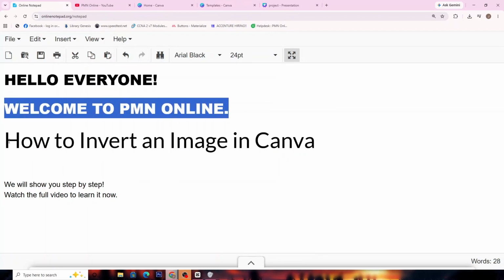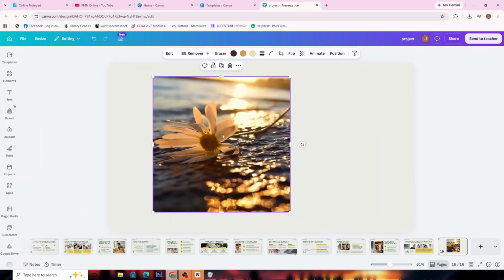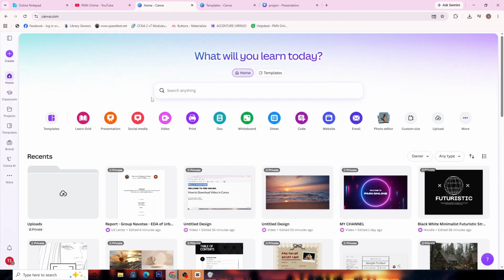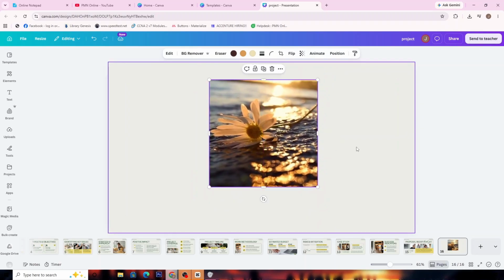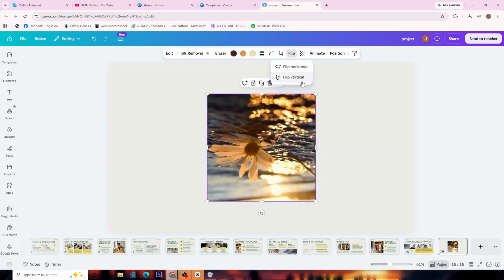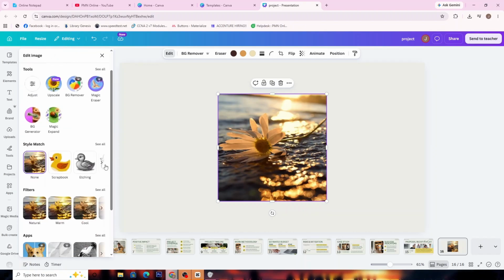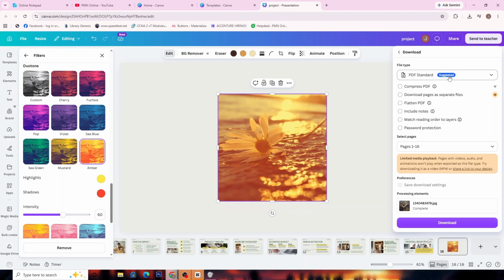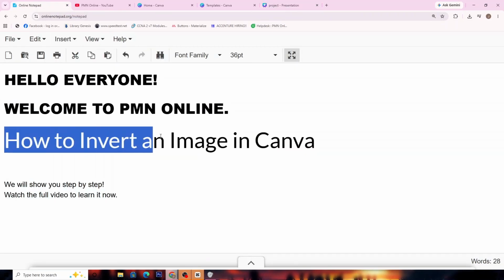How to Invert an Image in Canva Easily 2026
In this video I have shown How to Invert an Image in Canva Easily 2026.

Learn how to quickly and effortlessly invert an image using Canva in just three simple steps. This tutorial will guide you through the process, showing you how to access the image editing features and apply the invert effect to create stunning visuals. Whether you're designing for social media or a presentation, this skill will enhance your graphic design toolkit.

Understanding how to invert an image is crucial for creating visually striking content that stands out. This feature can be especially useful for businesses looking to elevate their branding and social media presence. By manipulating colors and tones, you can emphasize certain elements or create unique contrasts that attract viewers' attention.

Incorporating tools like Canva into your workflow can automate routine design tasks, saving you time and effort. With AI-powered features, Canva keeps evolving, making it easier to deliver professional quality designs without needing extensive graphic design experience. This makes it an ideal choice for both newcomers and seasoned professionals.

This tutorial is beginner-friendly yet packed with insights that can also benefit skilled designers. Whether you are creating marketing materials or personal projects, knowing how to effectively use image effects in Canva will propel your designs to the next level.

You'll learn:
- How to access the image editing feature in Canva
- The step-by-step process to invert an image
- Tips for enhancing your designs using image effects
- Importance of color manipulation in branding
- Ways to use Canva for professional and personal projects

Perfect for beginners, graphic designers, marketers, and content creators.

0:00 Introduction
0:30 Accessing Canva's Image Features
1:00 Step-by-Step Inversion Process
2:00 Tips for Design Enhancement
2:30 Conclusion and Recap